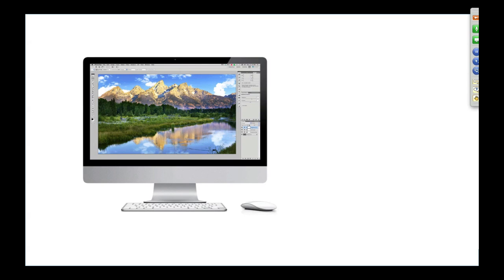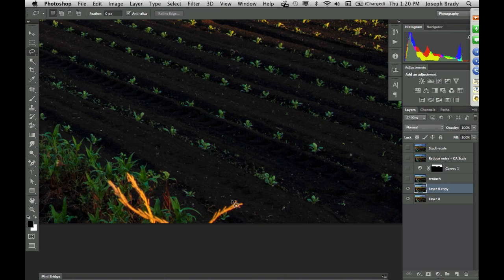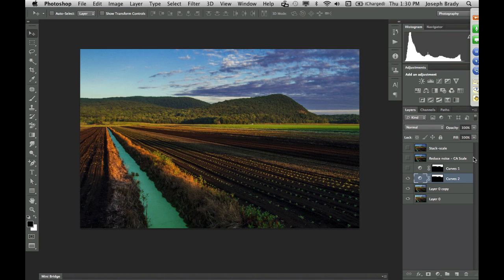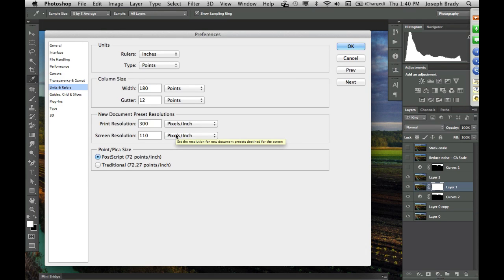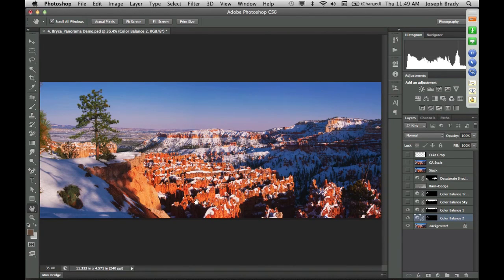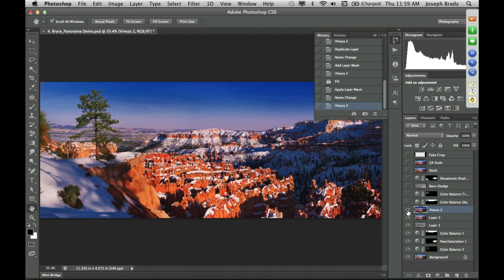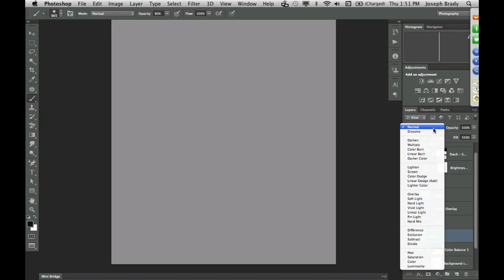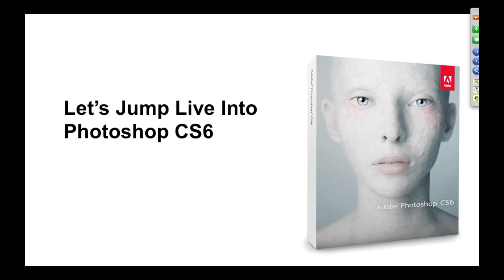Landscape Editing and Enhancements with Photoshop CS6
Spend an hour with host Joe Brady learning how to enhance landscape images using Adobe® Photoshop®.

When photographing the landscape, there are times when the weather and atmosphere doesn't seem to want to cooperate. During this session, Joe will share his workflow, decision-making process and enhancement techniques to bring life into image files that just don't match the beauty and spirit of the scene the way you remembered it.

As an important first step, Joe will give an overview of color workflow and calibration before starting the editing process. This often-overlooked step is critical to ensuring you get a print that looks like the image you see on your screen. This is a simple process that will go a long way towards ending the frustration and expense of bad prints.

Joe will then show you step-by-step Photoshop editing demonstrations that you can put to work right away. If you want to bring life and drama back into your landscape images, join us for this hour or education and inspiration.